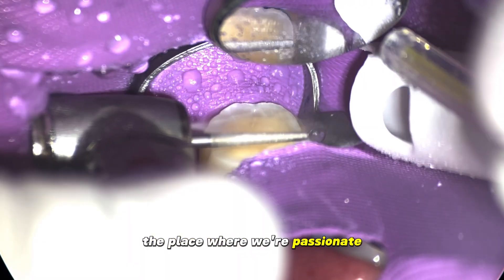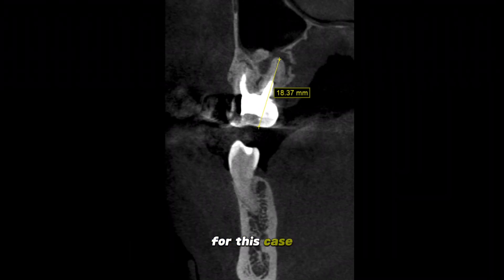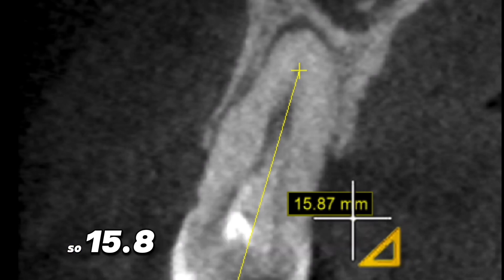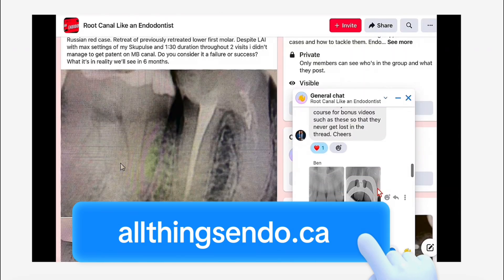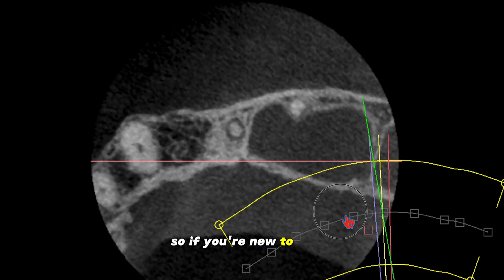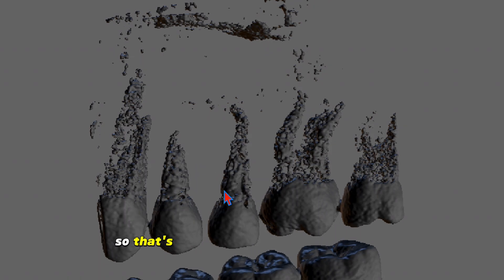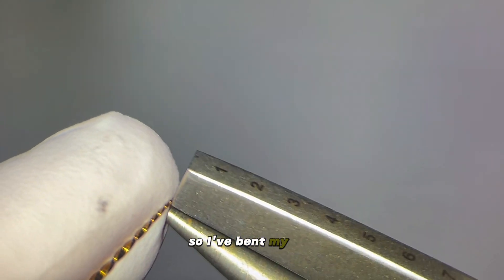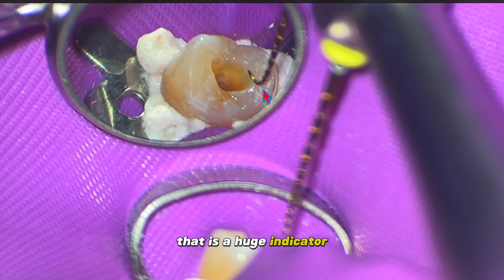2 CBCT Tips to Prevent FILE Fracture